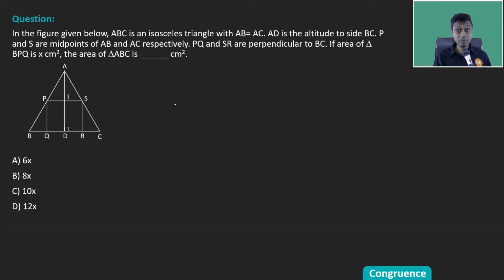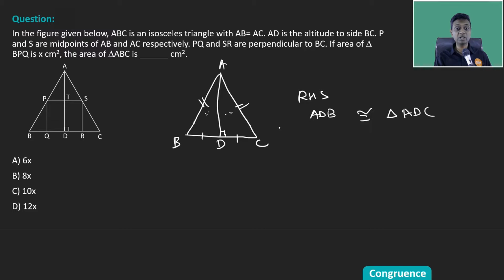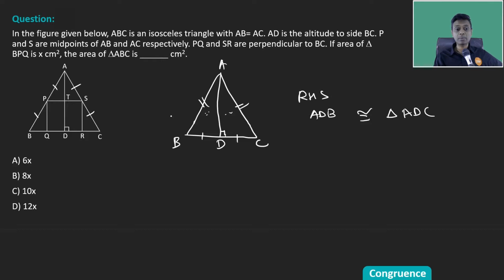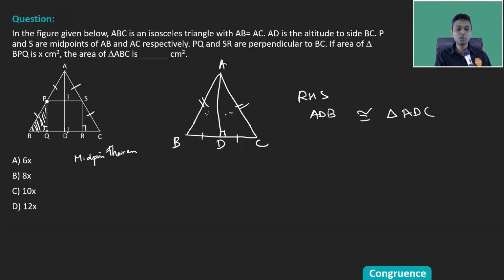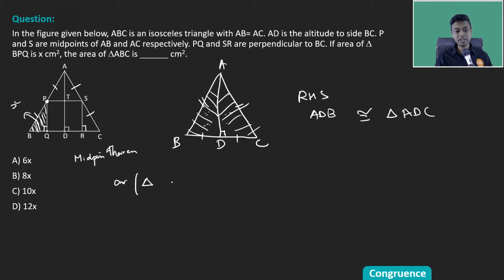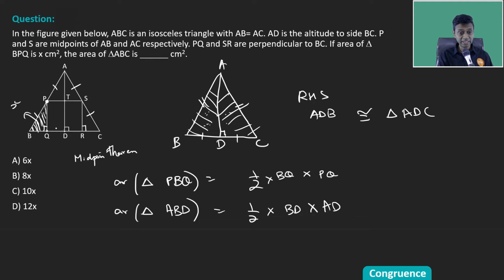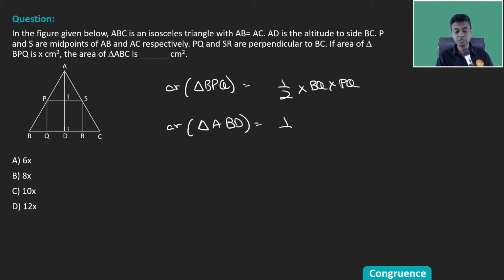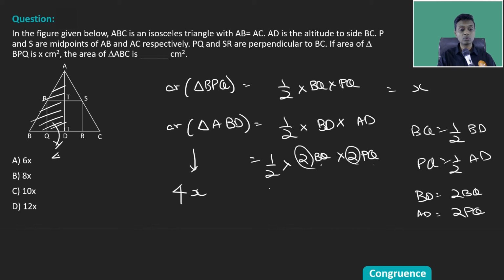Class 7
Faculty Name: Rajesh Balasubramanian, IIT M, IIM B
Sign up for free here: math.piverb.com